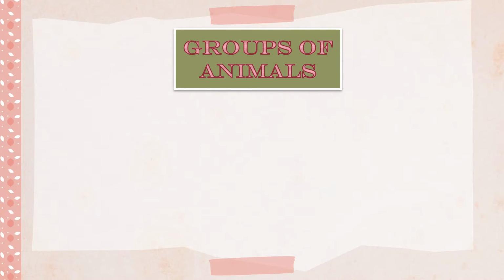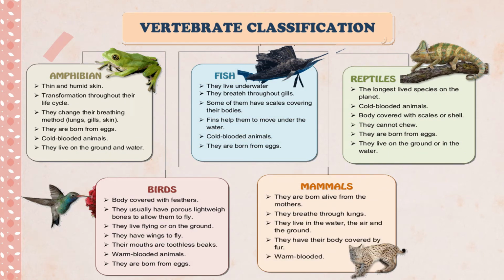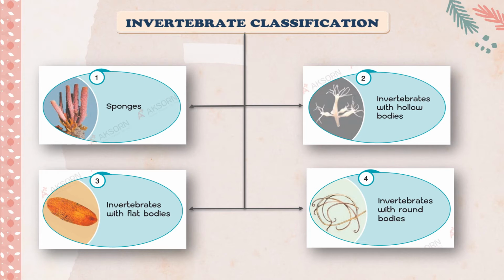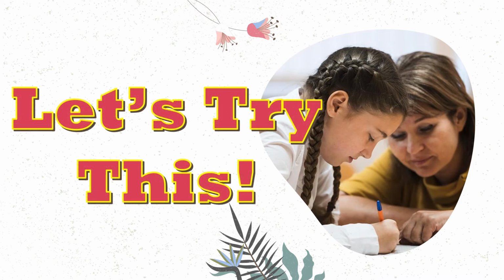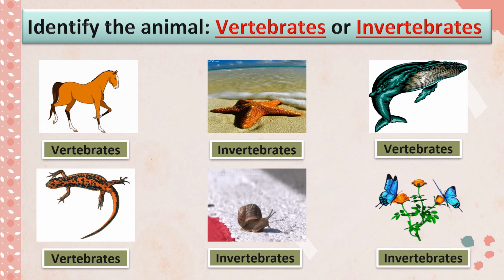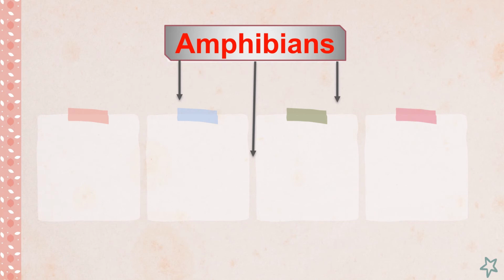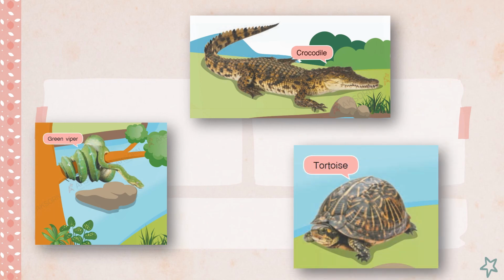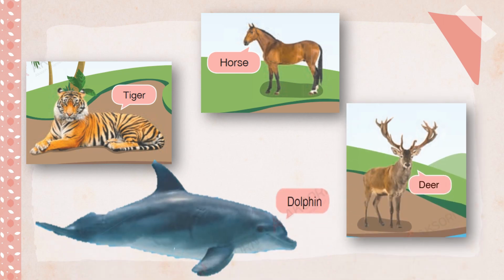Science Grade 4 - Vertebrates Review " Teacher Jhas